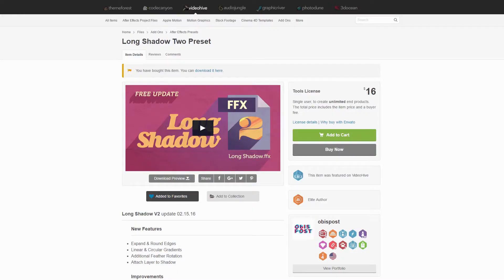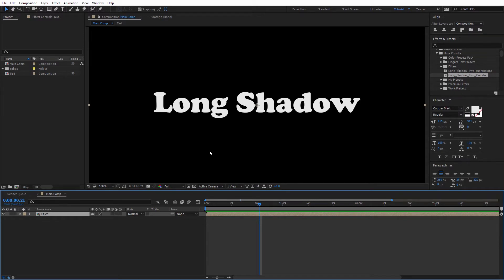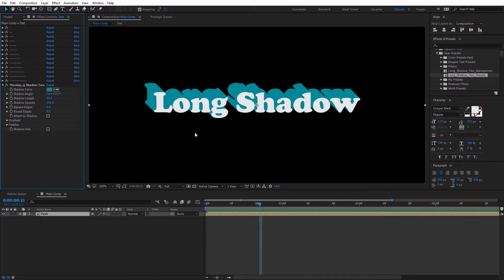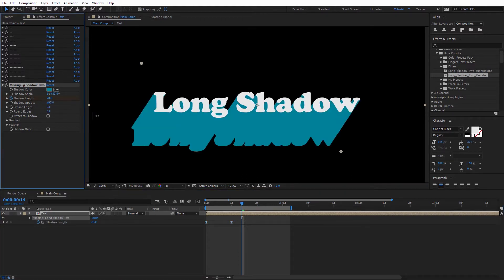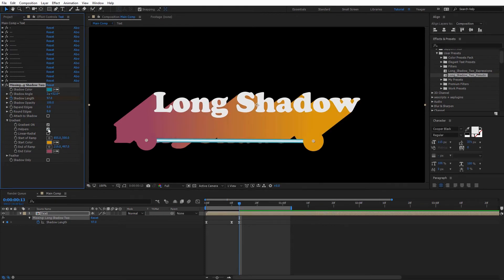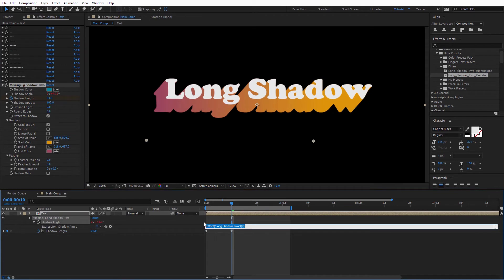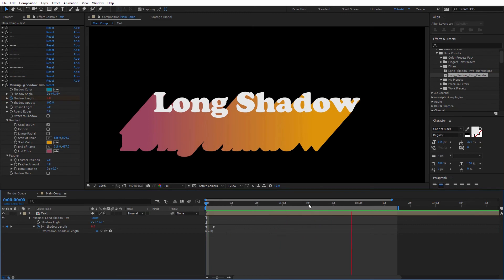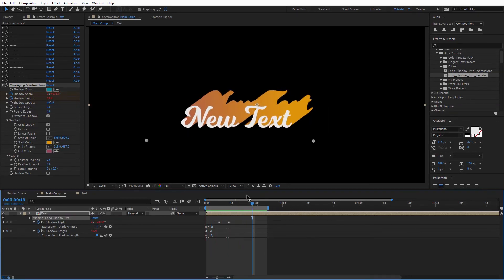Long Shadow Tutorial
In this tutorial I'll show you the basics of the Long Shadows After Effects preset from Videohive. I'll also show you a few extra tips and tricks.